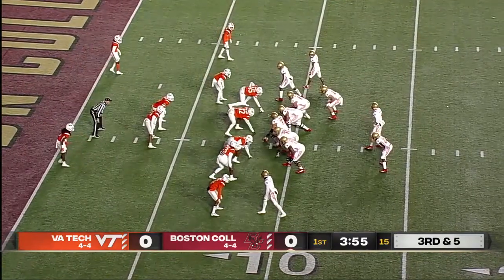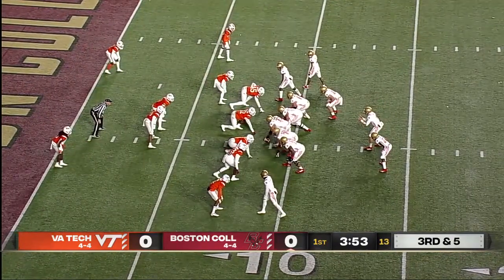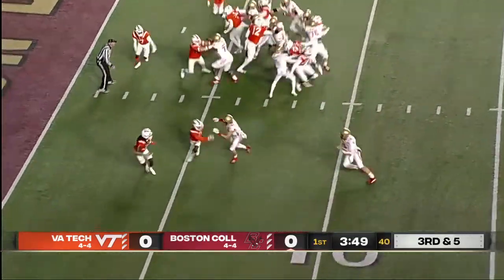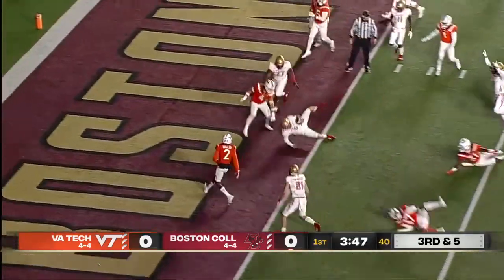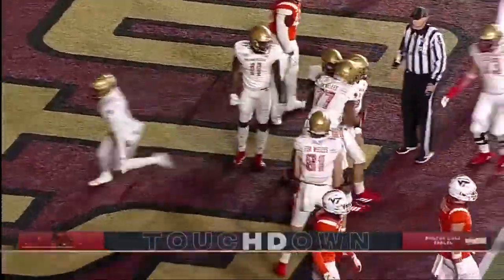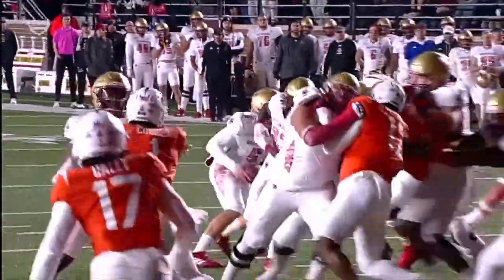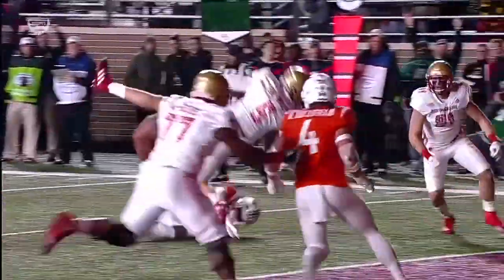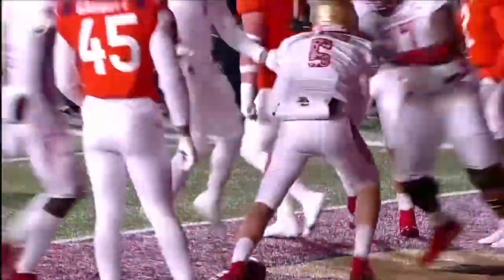BC QB Phil Jurkovec scores 8 yard touchdown vs Virginia Tech